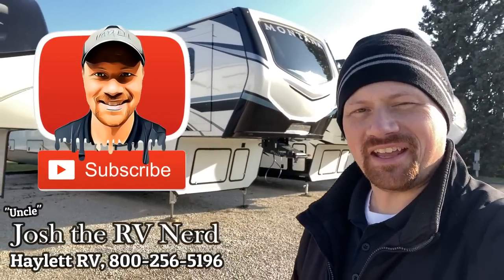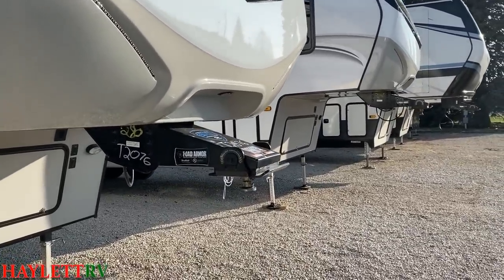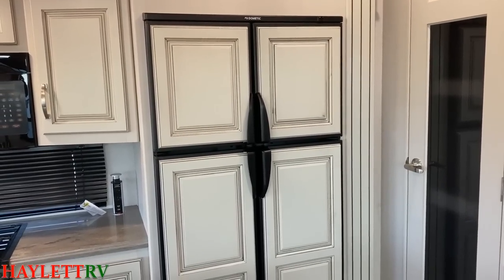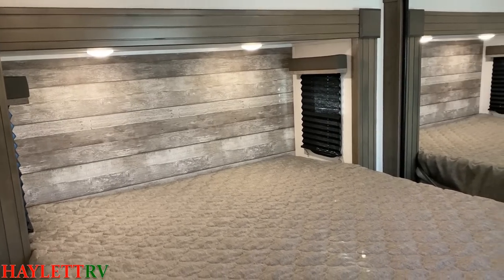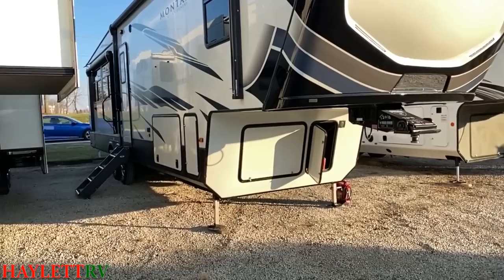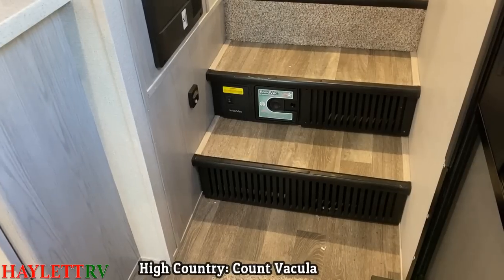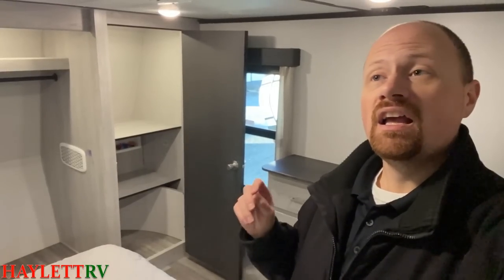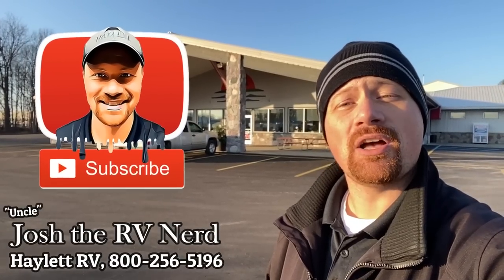FIFTH WHEEL FIST FIGHT!! Cougar vs Montana High Country Keystone Full Time RV Comparison